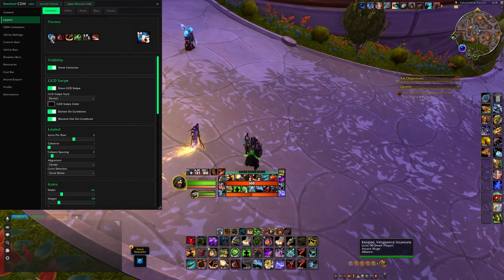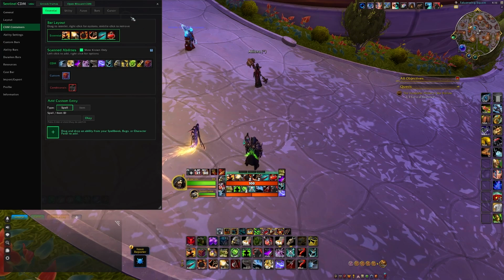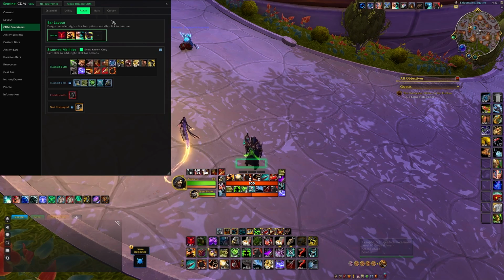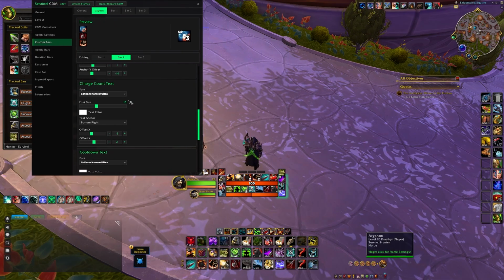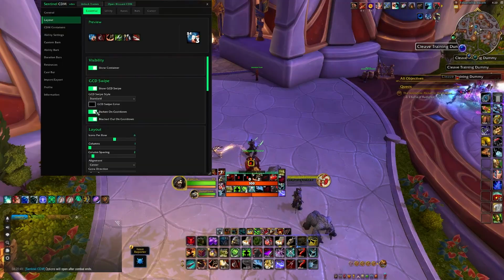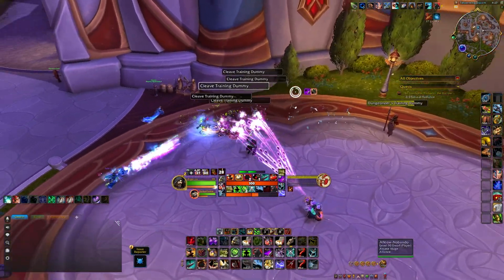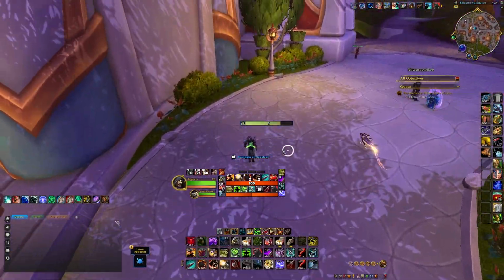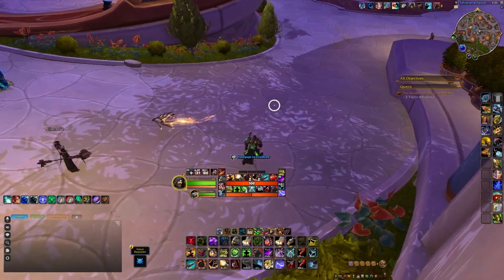Sentinel CDM 1.0.94 Update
This video just goes over recent changes and moving into 12.1